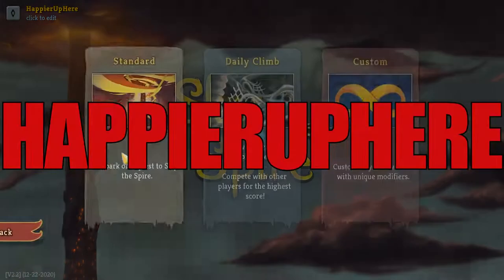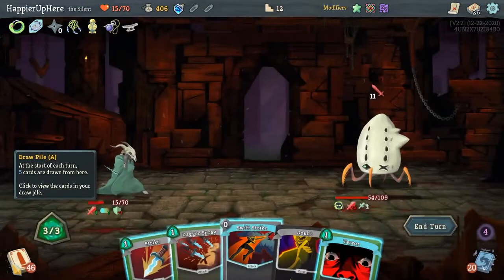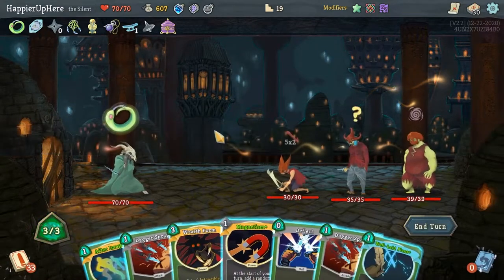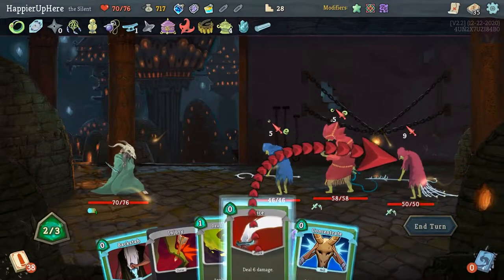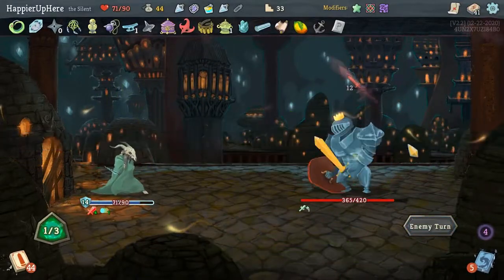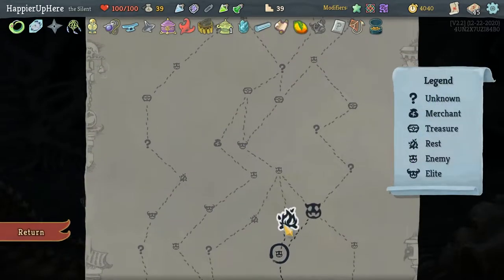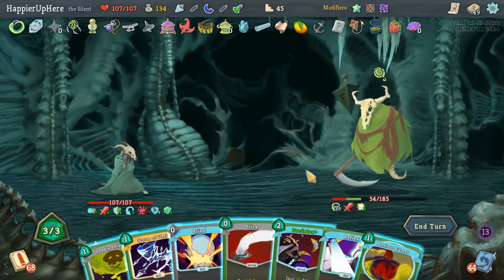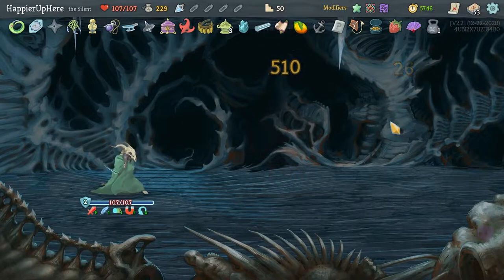Slay the Spire June 12th Daily - Silent | Pandora's Box is actually good?!?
Hi All! This is my attempt at the June 12th Daily with the Silent. The run starts at 1:38.
The modifiers for this daily are:

1. All Stars: Start with 5 colorless cards (Blind, Magnetism, Swift Strike, Violence, Good Instincts).
2. Controlled Chaos: Start with Frozen Eye. At the start of your turn add 10 cards to the bottom of your draw pile.
3. Night Terrors: Resting at Rest Sites heals 100% of your HP, but costs 5 max HP.

My final score was 1266, which was good. I perfected 5/8 possible Elites, and 3/3 bosses.